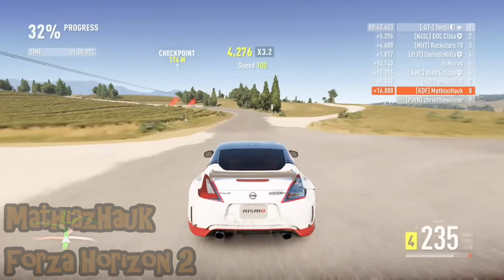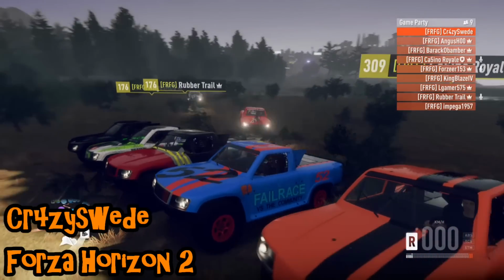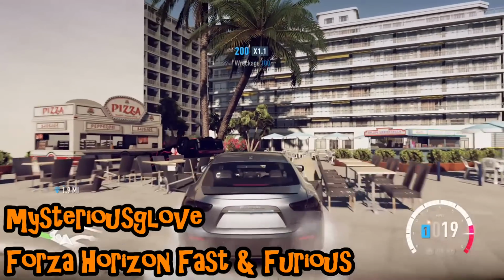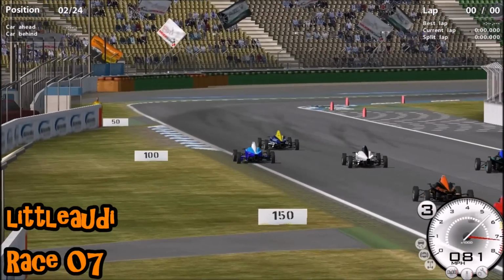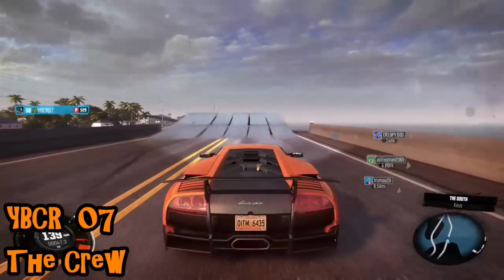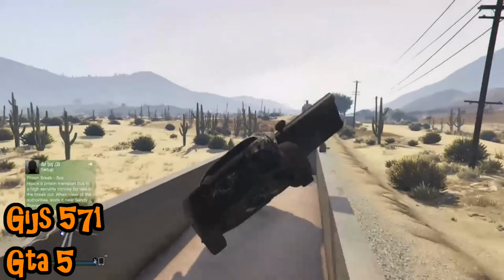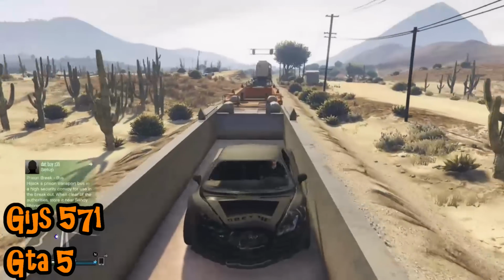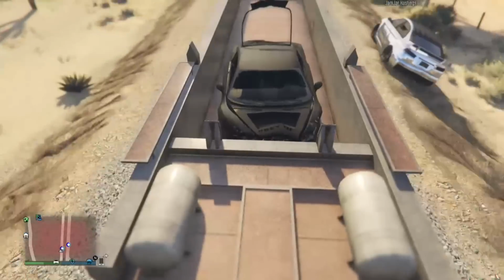FailRace Episode 21 The Great Los Santos Brawl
Chaos befalls los santos in todays episode, we see the troubles of trying to park cars neatly on horizon 2 and a renault clio that can break dance.